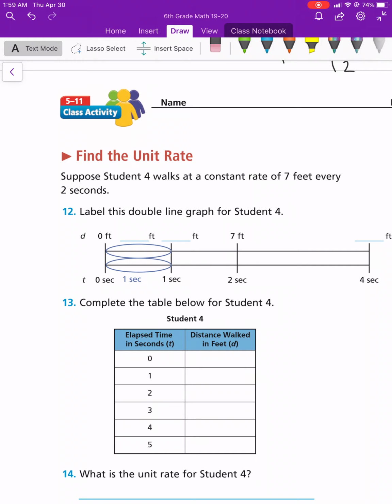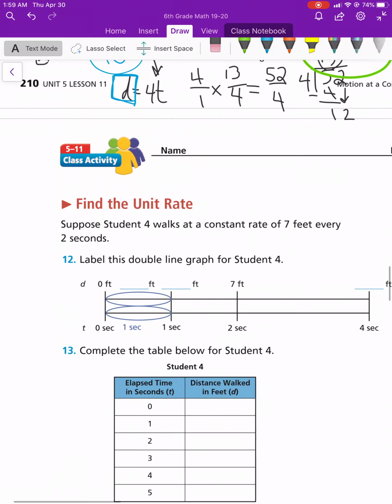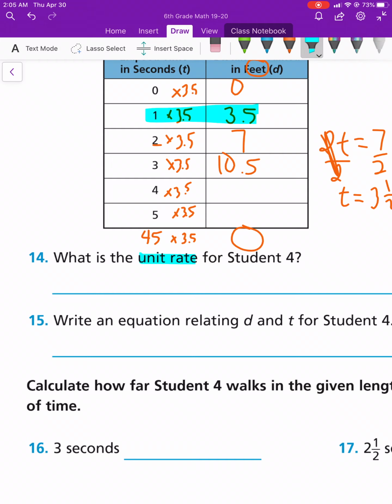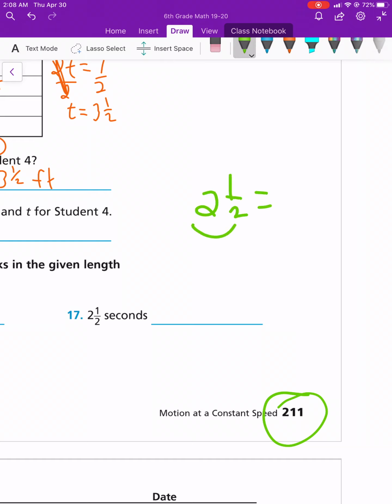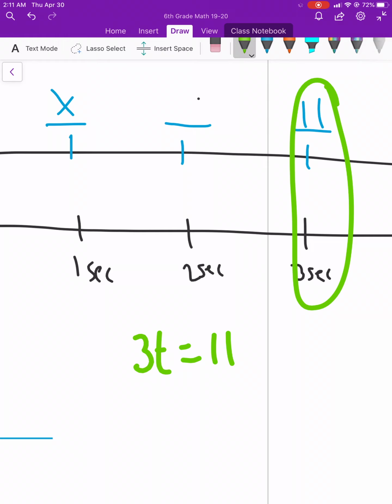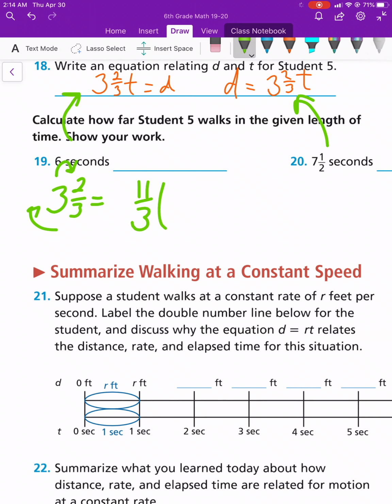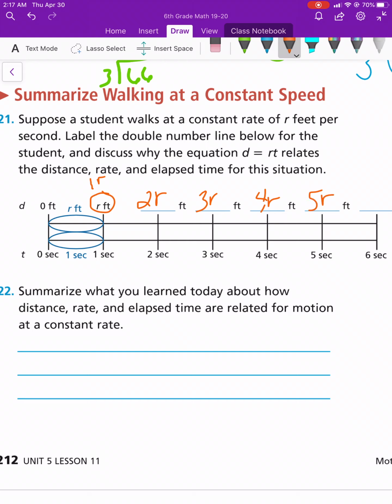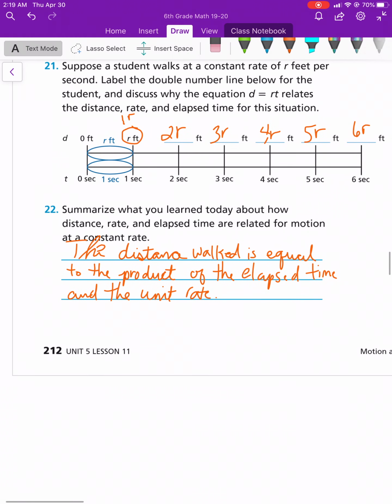Unit 5 Lesson 11 (part 2)